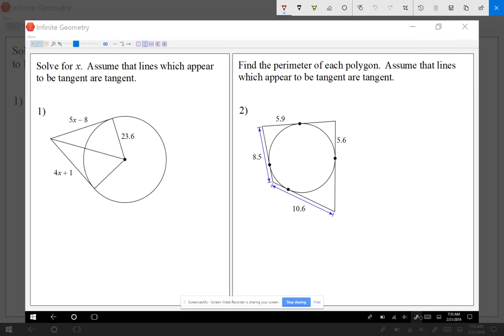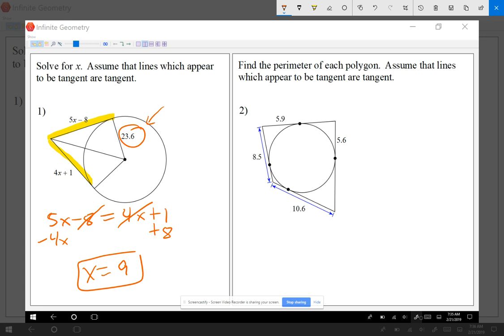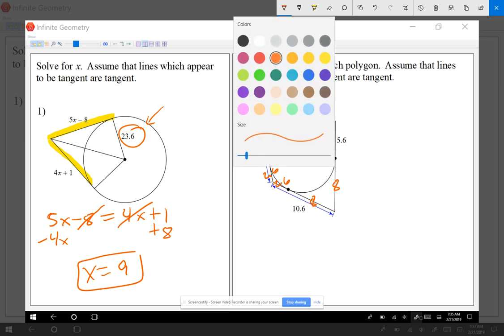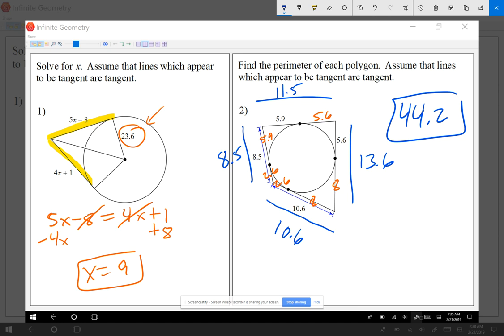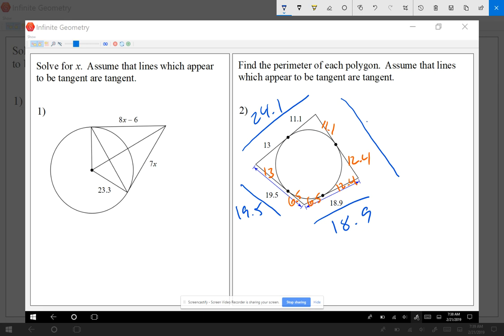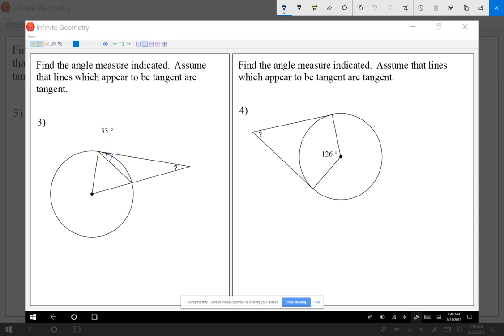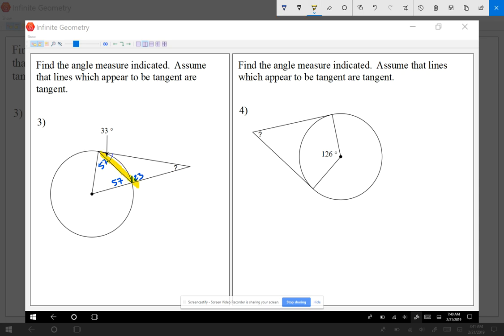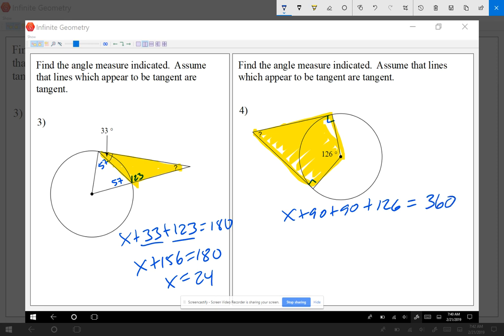Leonzo Tangent Segments Review